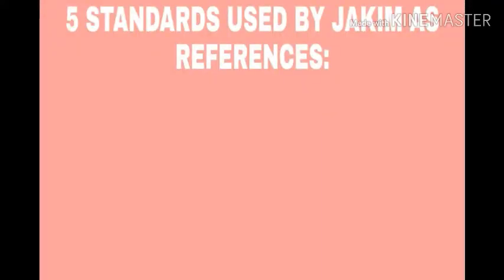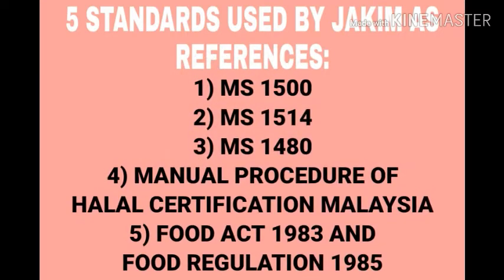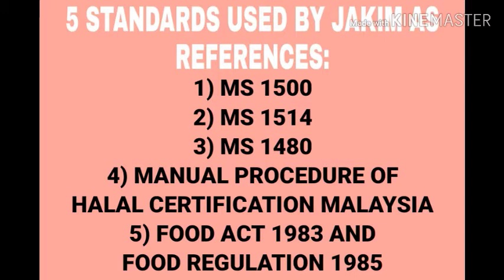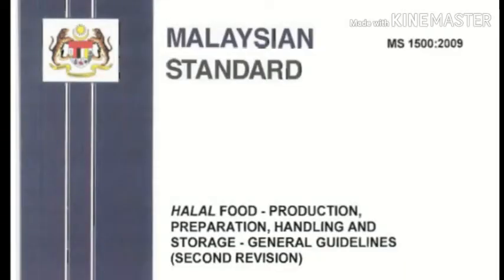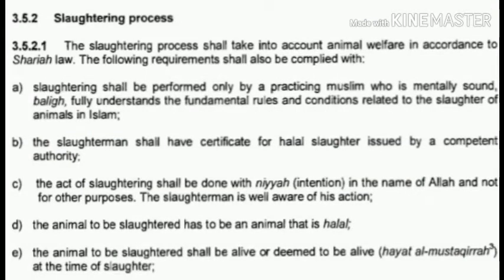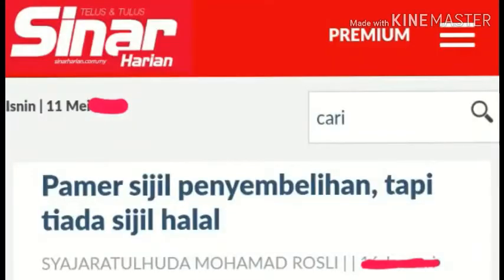THE RULES OF HALAL JAKIM DETERMINATION IN PRODUCT_ISLAMIC MARKETING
THIS VIDEO DISCUSS ABOUT THE RULES OF HALAL JAKIM DETERMINATION IN PRODUCTS FOR THE ISLAMIC MARKETING SUBJECT